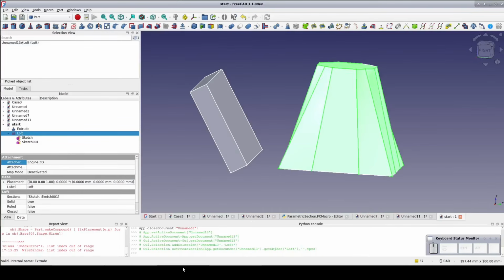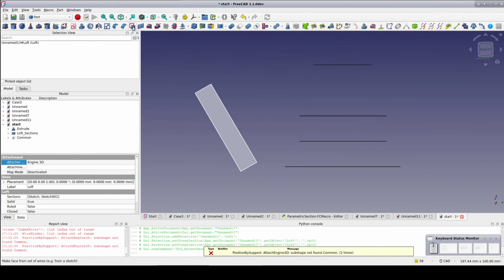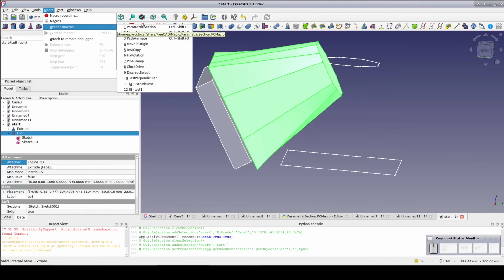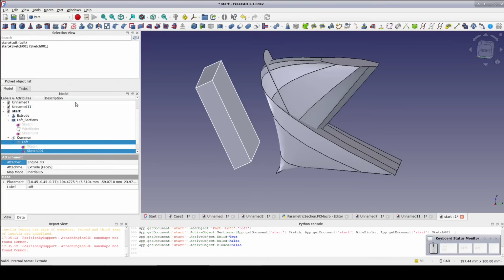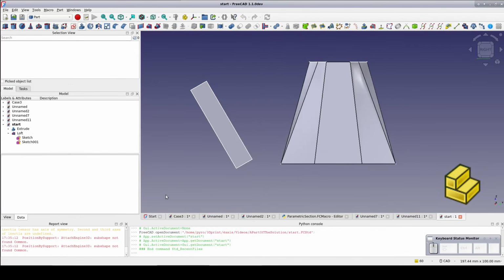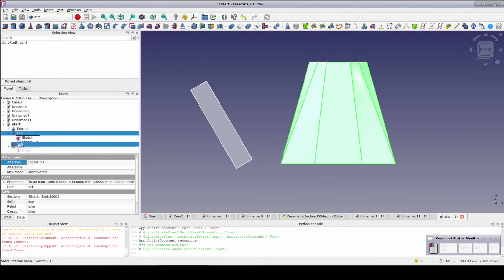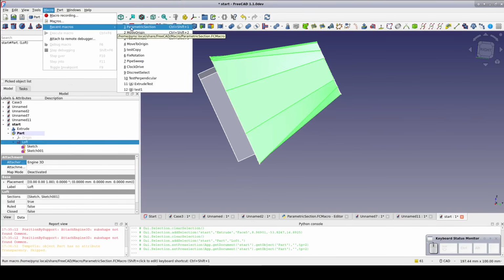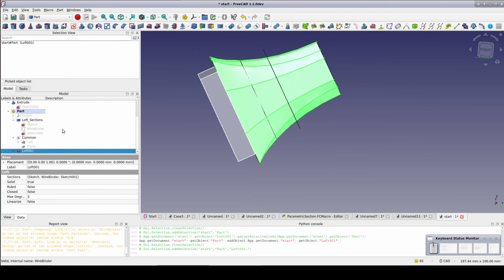FreeCAD: A Part of the Soloution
The Standard Part adds The Standard part is another coordinate space to keep things together.

00:01   Intro
00:11   A new macro
01:00   A little problem
01:51   Solving the problem
02:14   Part: a better way.
02:59   Demo of a part